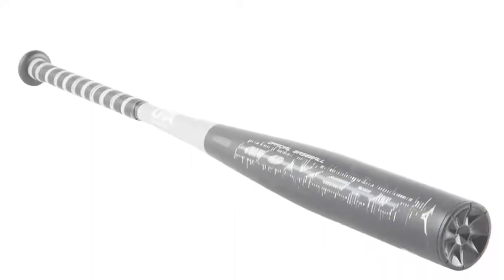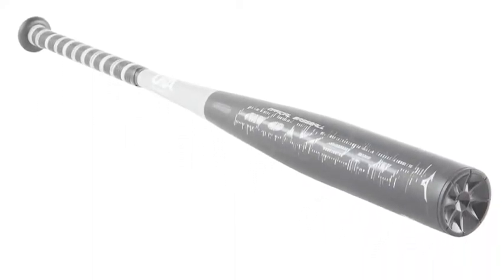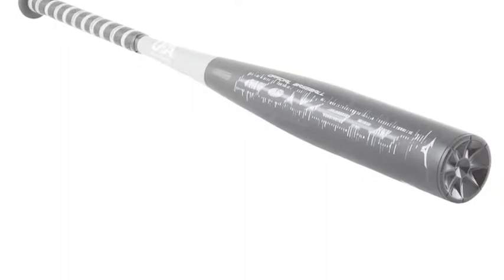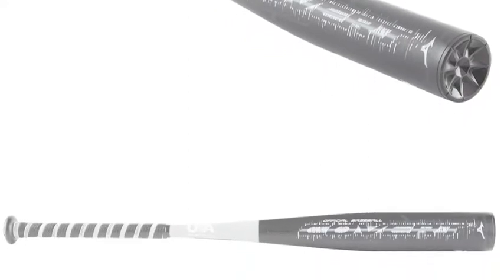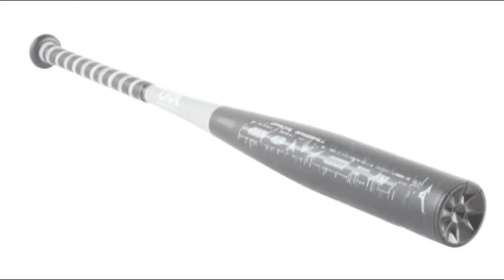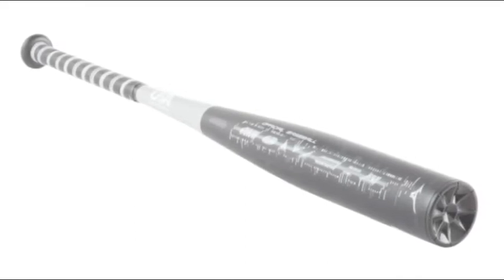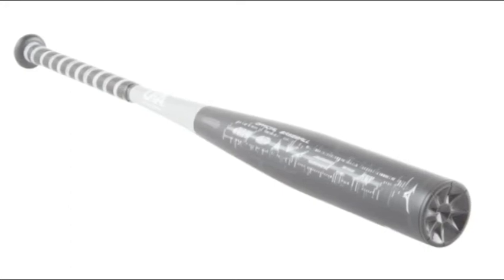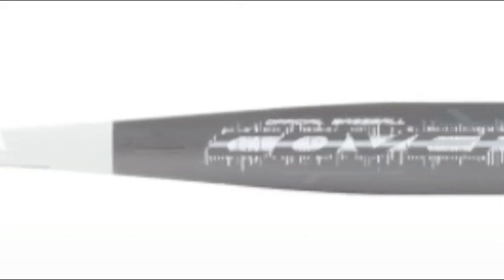Mizuno Covert Big Barrel Baseball Bat (-9) | Baseball Bargains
The Mizuno Covert Big Barrel Baseball Bat (-9) is sure to have enhanced power at the plate with a large sweet spot.